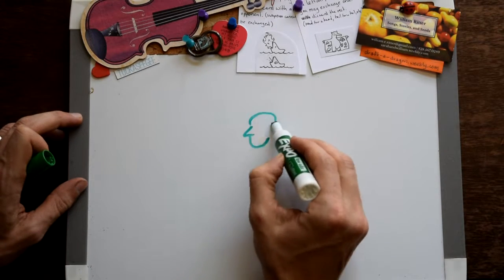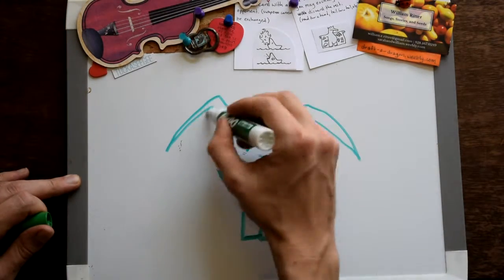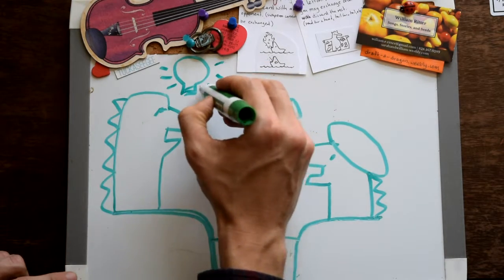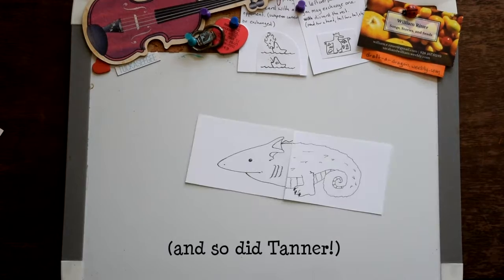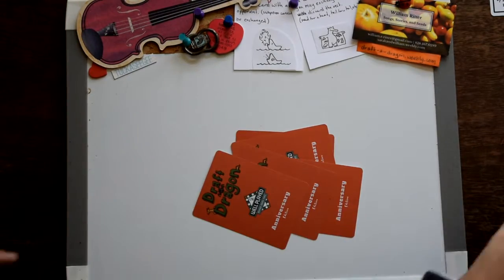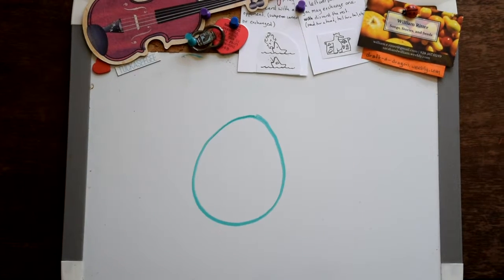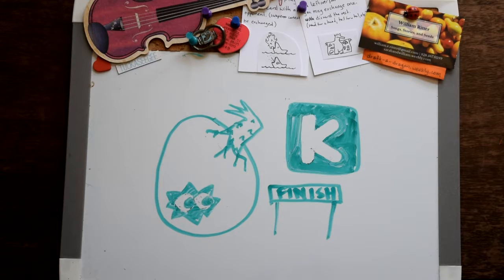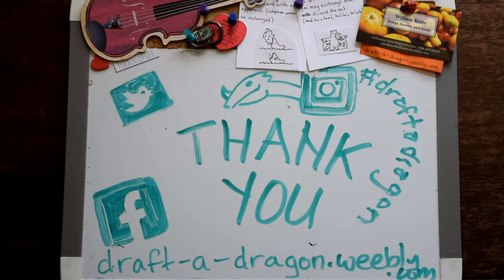Draft-a-Dragon, Now on Kickstarter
Help us Hatch on Kickstarter!
Draft-a-Dragon is a new dragon crafting card game by William Ritter and Tanner Johnson.  To learn more, go to draft-a-dragon.weebly.com
Thanks!!!